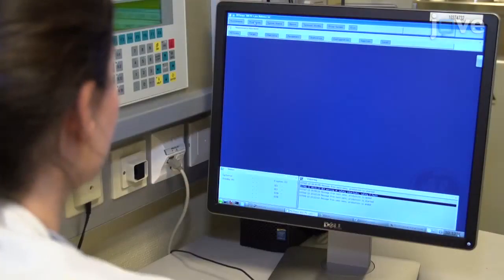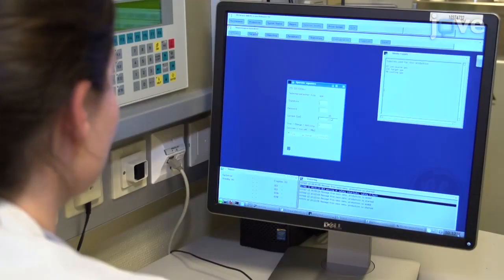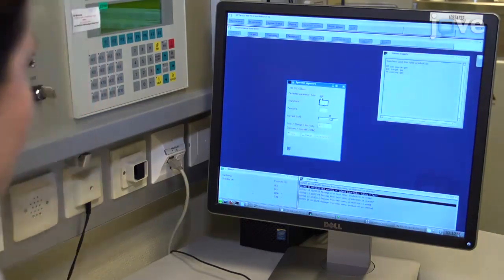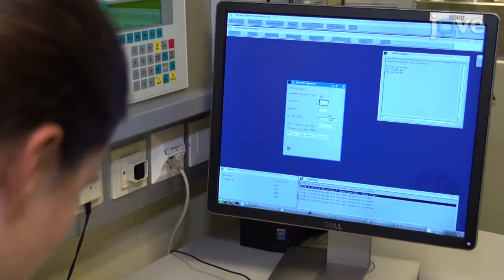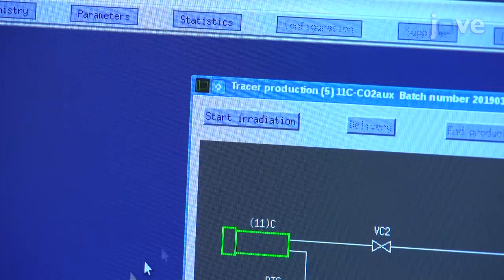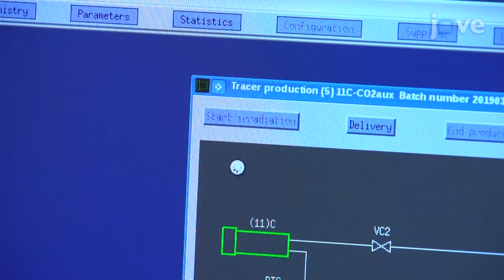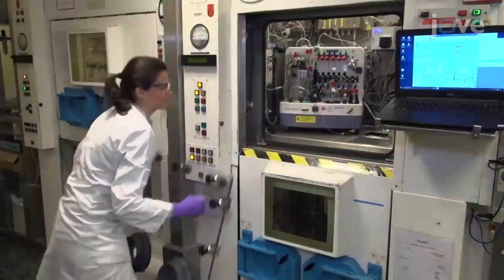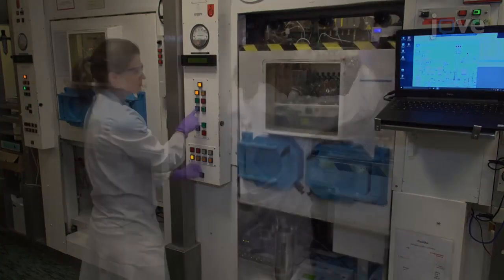Automated Synthesis & Real-Time Kinetic Evaluation-[11C]SNAP-7941 l Protocol Preview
Technical Aspect of the Automated Synthesis and Real-Time Kinetic Evaluation of [11C]SNAP-7941 -  a 2 minute Preview of the Experimental Protocol

Chrysoula Vraka, Verena Pichler, Sarah Pfaff, Theresa Balber, Marcus Hacker, Markus Mitterhauser, Wolfgang Wadsak, Cecile Philippe
Medical University of Vienna, Department of Biomedical Imaging and Image-guided Therapy, Division of Nuclear Medicine; University of Vienna, Department for Pharmaceutical Technology and Biopharmaceutics, Faculty of Life Sciences; Ludwig Boltzmann Institute Applied Diagnostics,; CBmed GmbH - Center for Biomarker Research in Medicine,;

Here, we represent a protocol for the fully automated radiolabelling of [11C]SNAP-7941 and the analysis of the real-time kinetics of this PET-tracer on P-gp expressing and non-expressing cells.